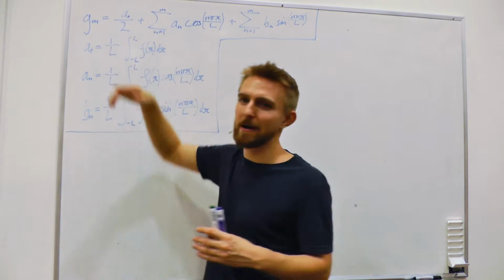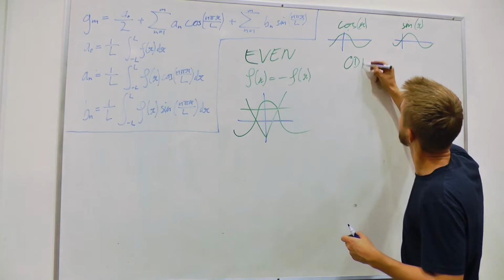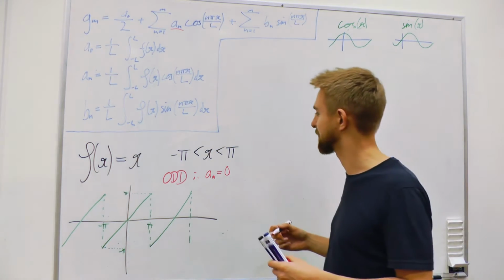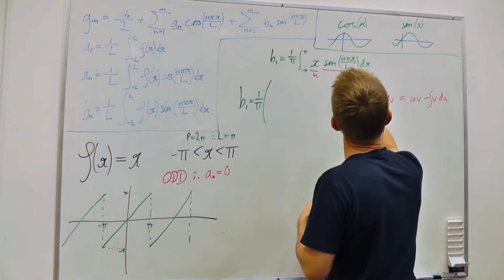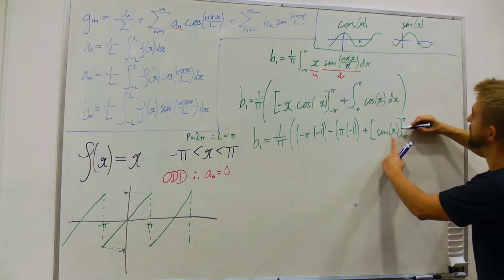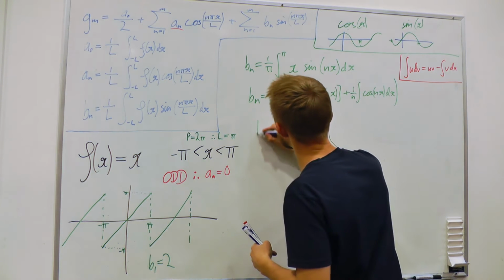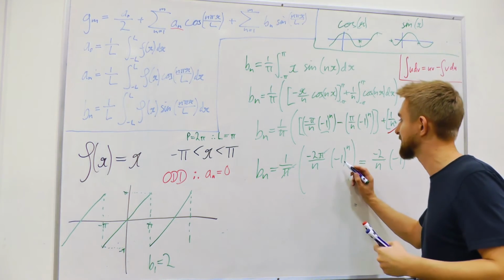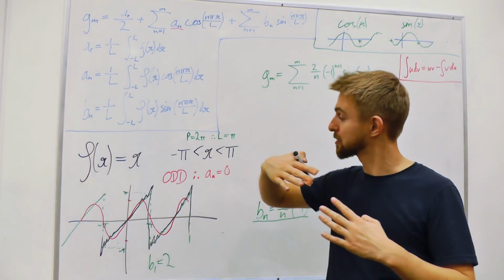DE1-MEM: Fourier Series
In this lecture we introduce the topic of Fourier series, including some examples of when they can and can't be used.

The lecture was created for the DE1-MEM course at the Dyson School of Design Engineering, Imperial College London.